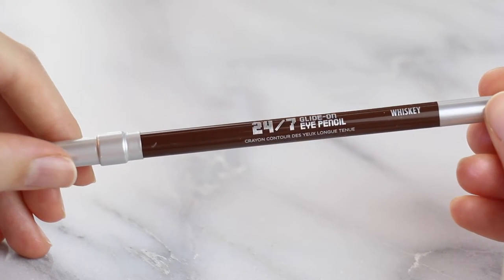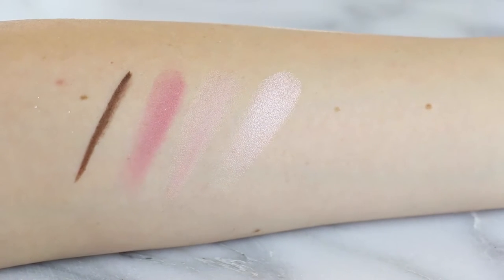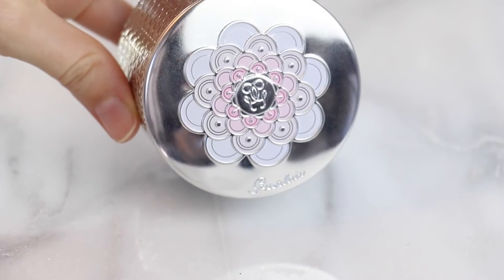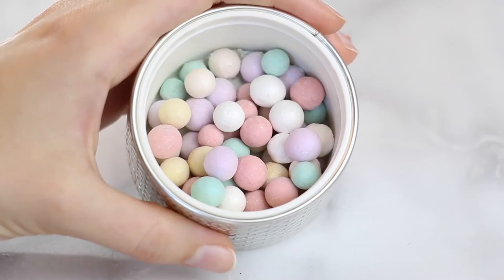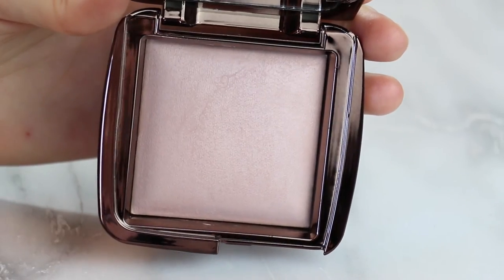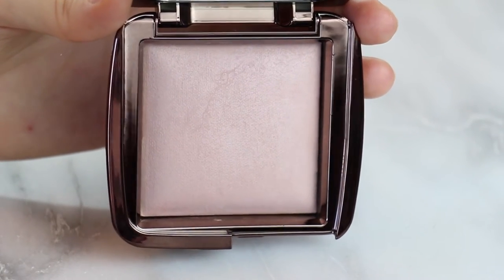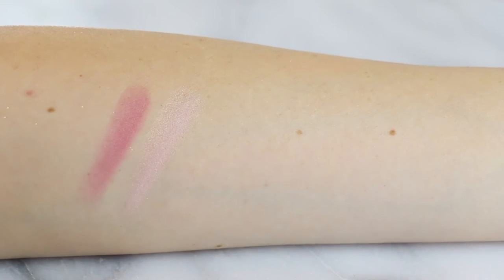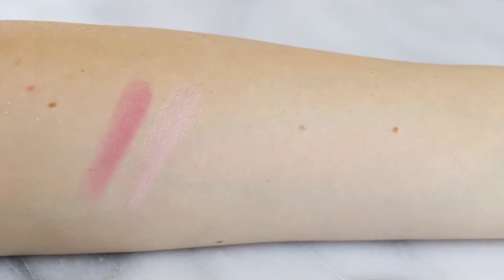GIANT Sephora Haul! Part 2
Thanks for tuning in to my GIANT VIB Rouge haul! I hope it could provide some inspiration for you guys. Stuff kept going and and out of stock during the sale so don't forget to check back if there's something you really have to have. Most of the stuff I got is permanent, so you can pick it up anytime! :D

All Items in order of appearance: PART 2

0:05 Urban Decay 24/7 Glide-On Eye Pencil: Whiskey
1:24 Make Up For Ever 124 Powder Kabuki Brush
2:32 Too Faced Love Flush Long-Lasting 16-Hour Blush: Your Love is King
 **Baby Love and I Will Always Love You also beautiful
4:34 Guerlain Meteorites Illuminating Powder Pearls: Clair 02
6:20 Hourglass Ambient Lighting Powder: Mood Light
7:31 Peter Thomas Roth Mask Sampler Kit
  Blue Marine Algae Intense Hydrating Mask
   Rose Stem Cell Bio-Repair Gel Mask
  24K Gold Mask Lift & Firm
  Irish Moor Mud Purifying Black Mask
  Cucumber Gel Mask
  Pumpkin Enzyme Mask
9:18 Giorgio Armani Lasting Silk Foundation SPF 20: 4
10:19 Guerlain Lingerie De Peau Foundation SPF 20: 02N
10:59 Too Faced Lip Injection Extreme
11:17 Too Faced Shadow Insurance

12:47 Make Up For Ever Artist Shadow Eyeshadow and Powder Blush
 D712 Creme Brûlée
 I648 Golden Fawn
 D652 Celestial Earth
 **Honorable mention D750 Frosted Peach, I804 Golden Pink, ME744 Poppy; will purchase trio when ME744 back in stock.